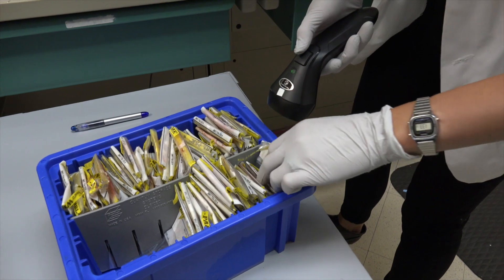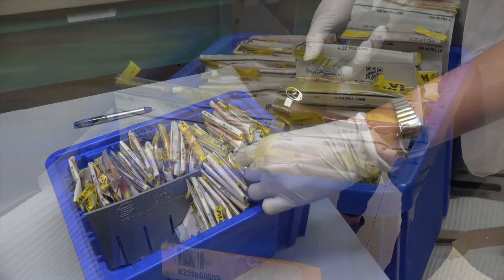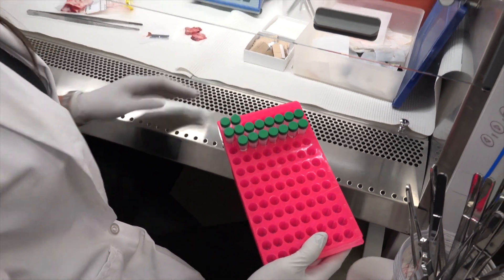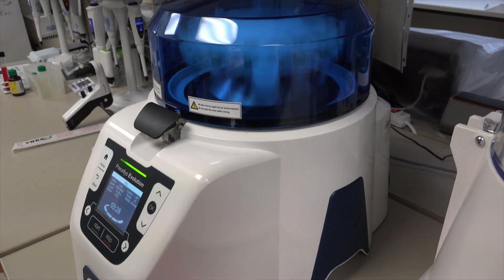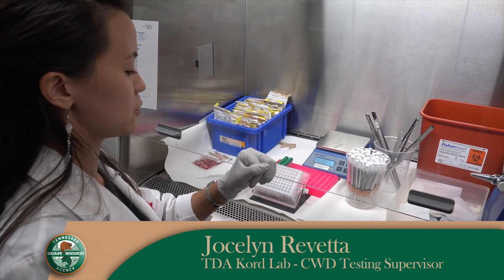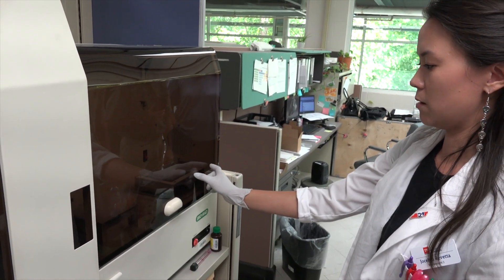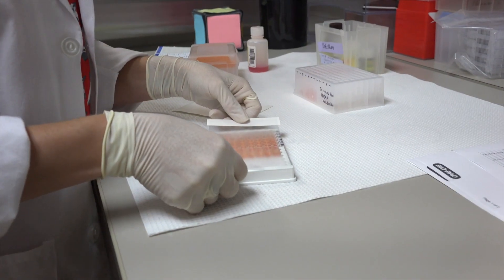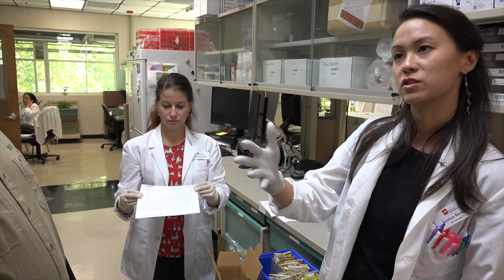CWD Testing at C.E. KORD Lab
Our partners at the Tennessee Department of Agriculture play a huge role in CWD deer testing.  Here is a behind the scenes look at the process at the C.E. KORD Lab in Nashville, TN.